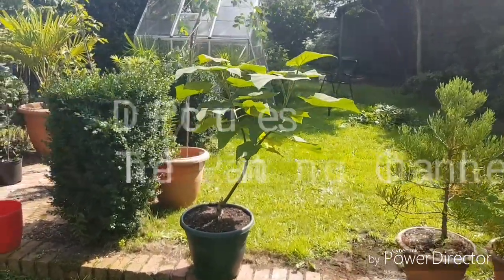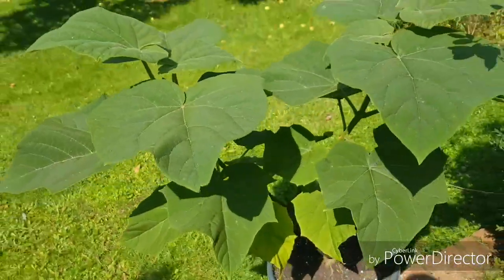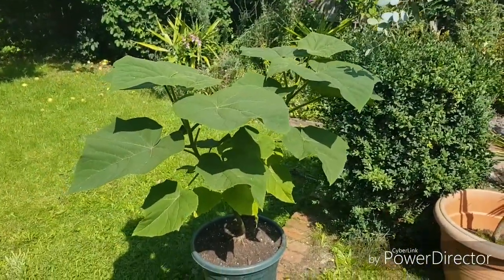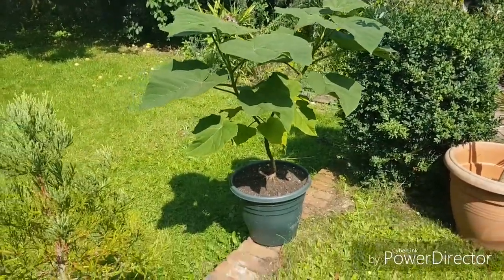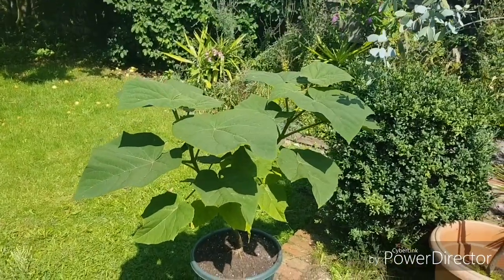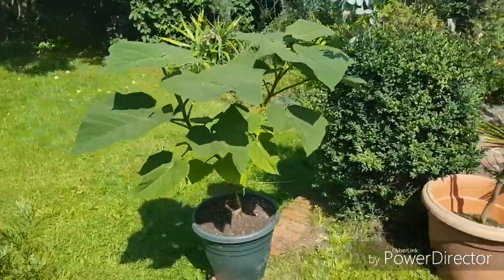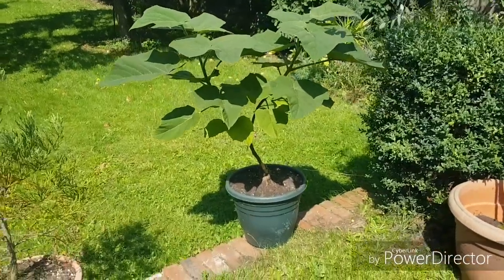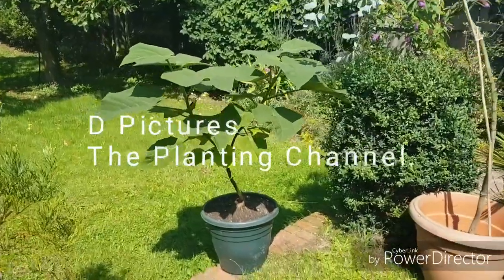Endangered Trees, Part 6- Paulownia Kawakamii (Sapphire Dragon tree)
Part 6 of D Pictures' endangered tree series brings us to our kost endangered tree. The Paulownia Kawakamii.

Last assessed in 1995 by the IUCN red list. There was only 14 mature trees remaining. With no more records of what has happened to the trees since it's hard to be positive that they have grew in numbers. It's likely the trees have reduced in numbers and they could even be Extinct in the Wild.

Luckily the trees are a popular garden tree in the Californian horticultural industry. This as well as growers like me could save the tree's from total extinction.